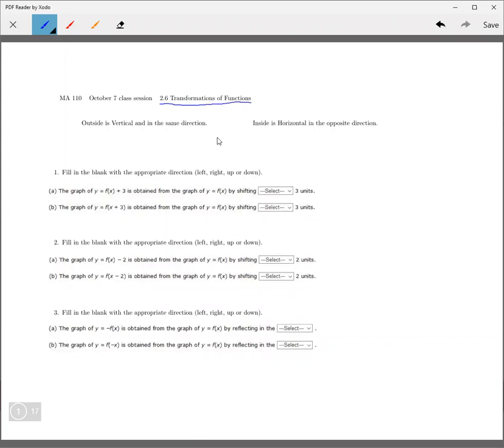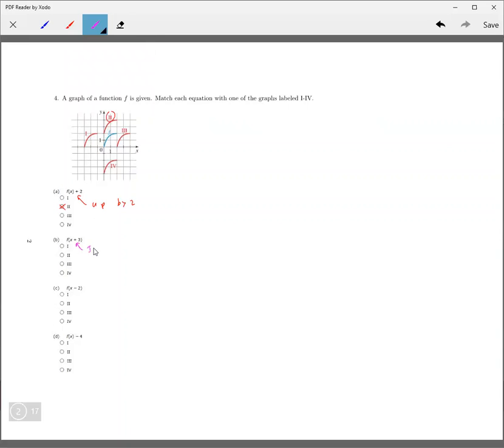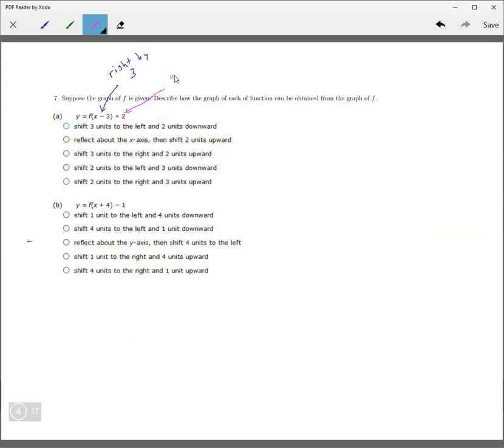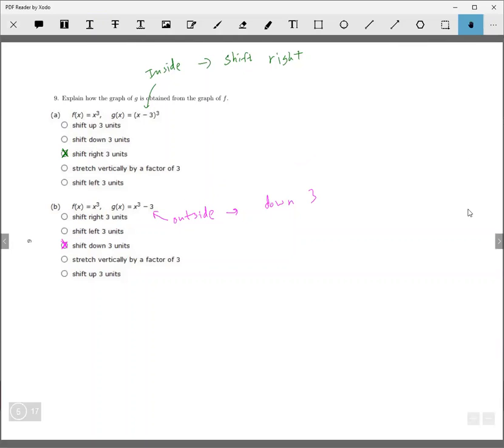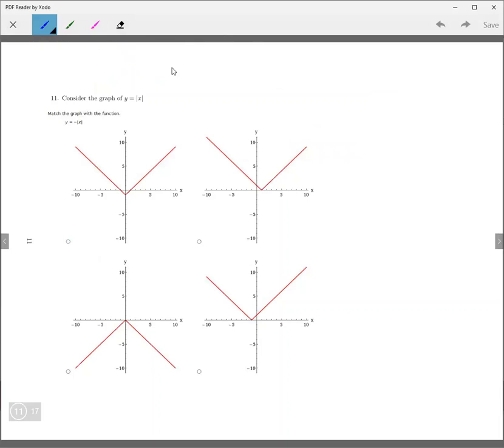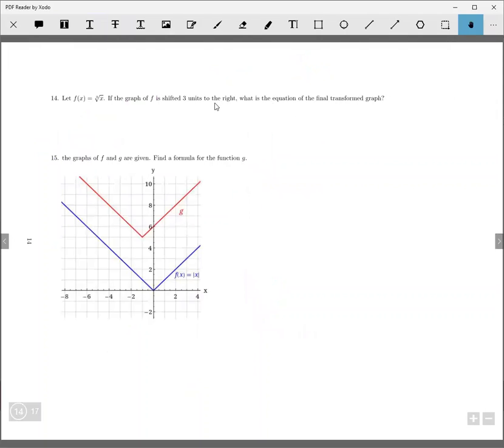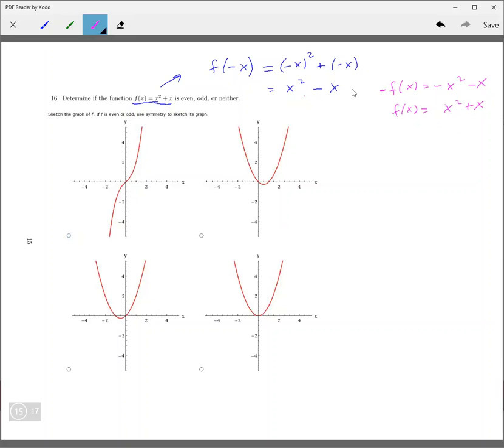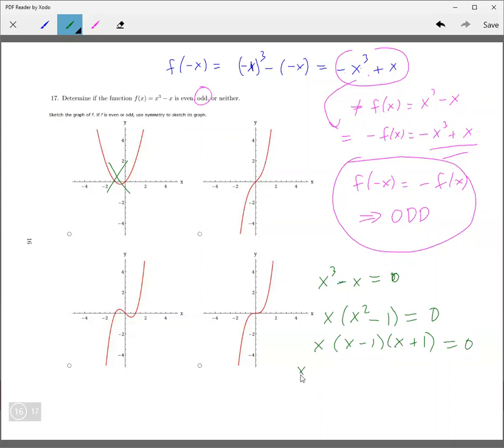2.6 (Math 110) Transformations of Functions